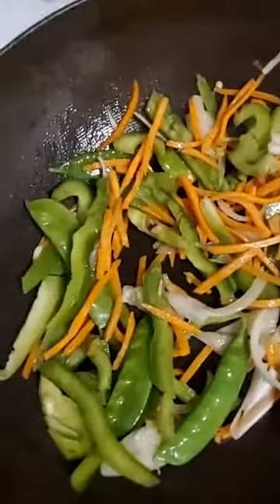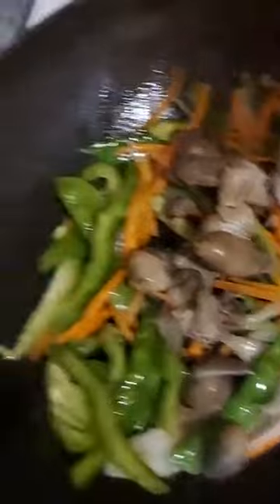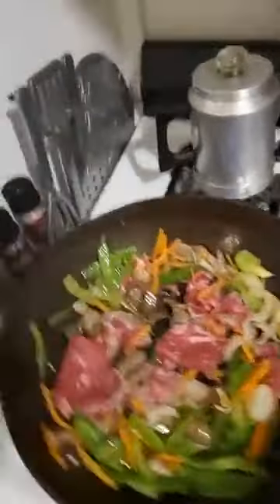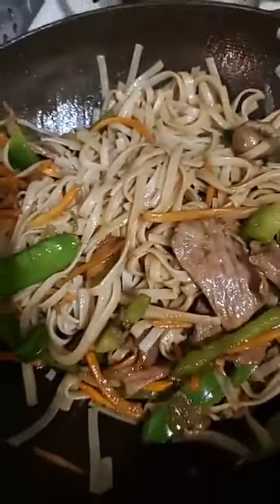Cooking in Quarantine: Lo Mein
Shaking things up in Quarantine. Today we are cooking up some beef lo mein. stay safe, stay home and cook!